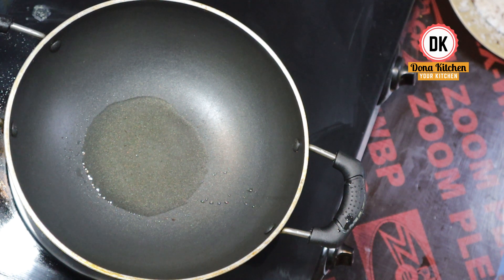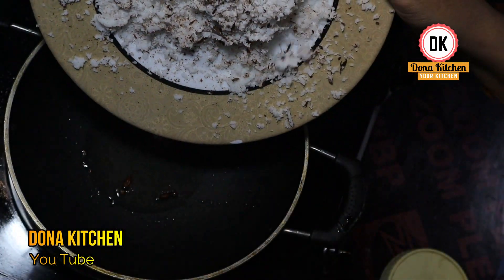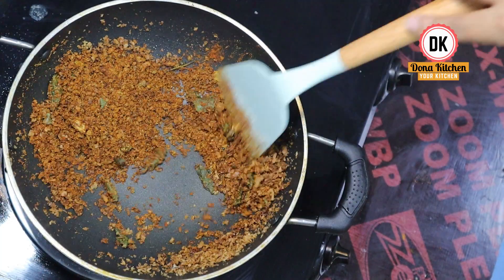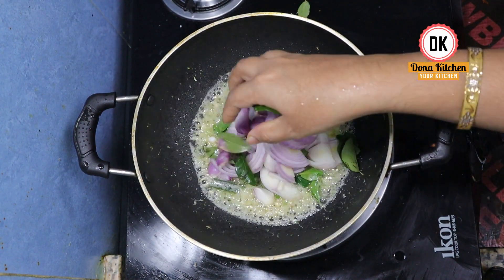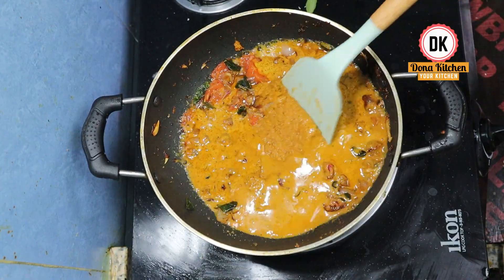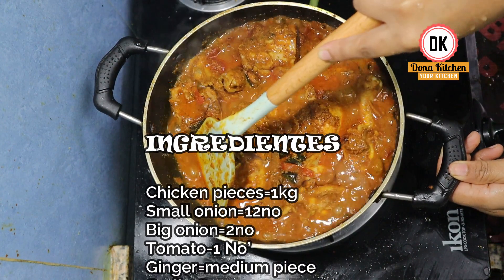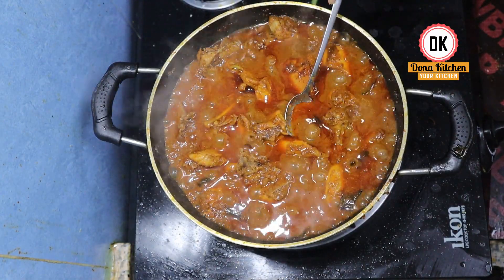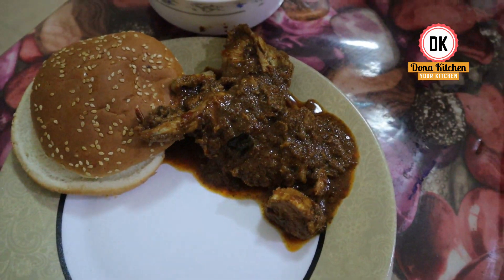വറുത്തരച്ച കോഴിക്കറി ഇത്ര രുചിയോടെ കഴിച്ചിട്ടുണ്ടോ || Kerala Varutharacha Chicken Curry | Nombu spl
how to make varutharacha chicken curry

[Click 🔔Icon To Get Notifications About new videos!]